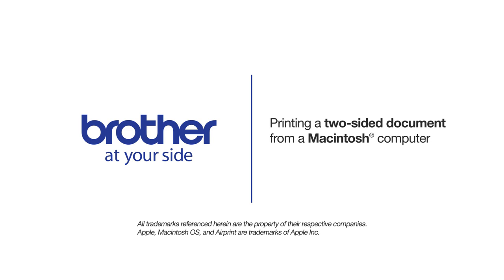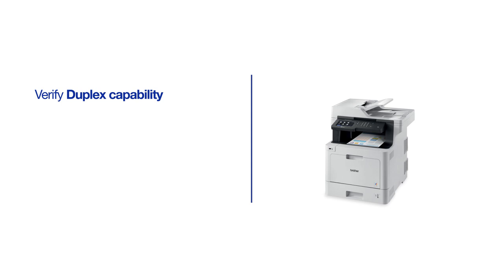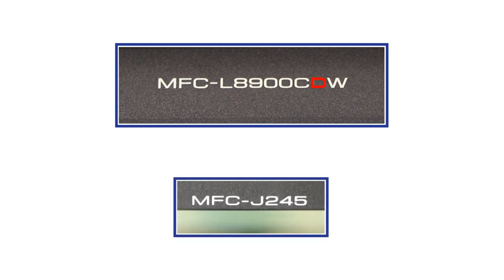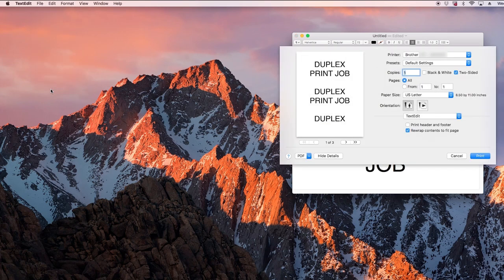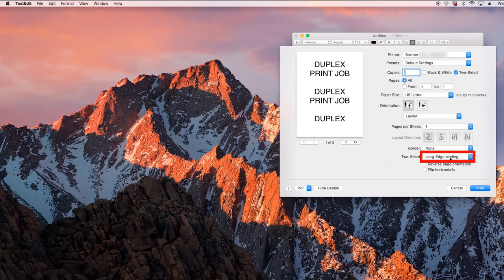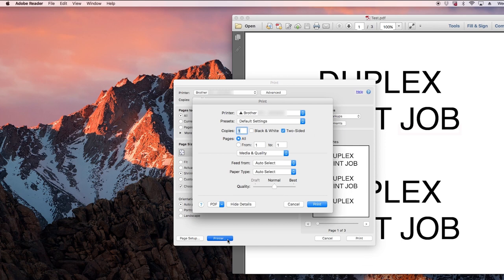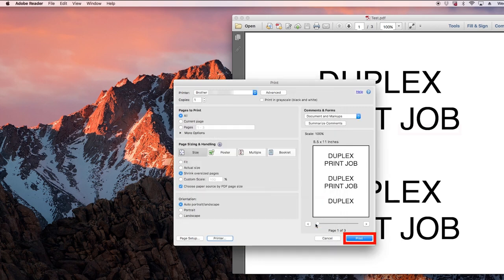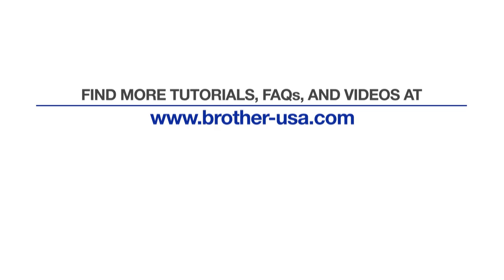Duplex printing from Macintosh® - Brother printers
In this tutorial you will learn how to set your Brother printer to enable double-sided documents to print automatically from a Macintosh computer. In addition to adjusting the duplex settings, this video also will show you how to set the two-sided page orientation settings, allowing you to wrap pages along the either the long or short edge of the paper.

Included are instruction for printing from word processor and PDF reader applications.

Quick Links / Table of Contents:
Models Covered 00:09
Verify duplex capability 00:20
Reading your model number 00:30
Open application 00:45
Print option 00:52
Application dropdown 01:00
Set page orientation 01:14
PDF readers 01:20

Transcript:

Welcome. Today we are going to look at printing a two sided document from a Macintosh Computer. This video will cover multiple models and operating systems. Even though your machine may not match the model referred to on the screen the overall process will be the same.

Before beginning, be sure to verify that your model is capable of duplex printing. This information can be found in the user’s manual or can be determined from the model number of your Brother machine.

For example, in the model number MFC-L8900CDW the “D” stands for duplex or two-sided print. If the model number of your machine does not contain a “D” you will not be able to set it to automatically print both sides of a document.

Open a multiple page document in your software application and select the print option. Then select the “Two-sided” option from the print window.  If the Two-Sided option is not displayed or you wish to adjust the orientation of the duplexed pages, click the Application Dropdown menu and select the Layout option.

 Select your preferred orientation… and then click Print

Some applications, such as PDF readers will not show the “two-sided” settings from the Print window.

To ensure your Brother machine is set to Two-Sided printing, click on the Printer option. Then select the “Two-Sided” option.

To adjust the orientation of the duplexed pages, click on the Media & Quality dropdown. Then select the Layout option. Once your preferred orientation is selected click on “Print.”

Click “Print” again.

Your Brother Machine will print the 2 Sided document.

Customers also searched for:

Duplex printing Macintosh
Two side printing Macintosh
Both side printing Macintosh
Double sided printing Macintosh
Dual sided printing Macintosh